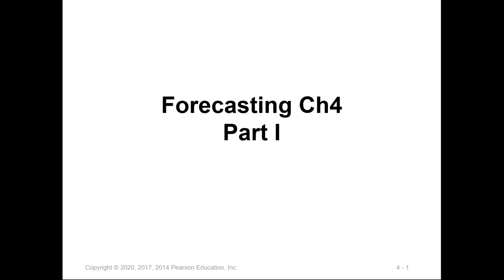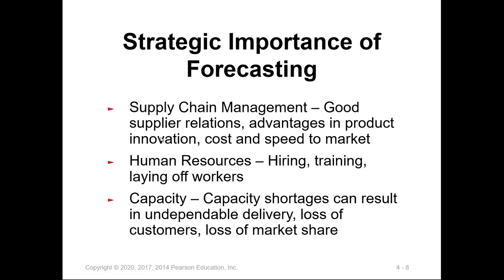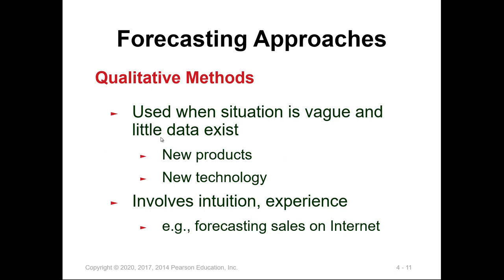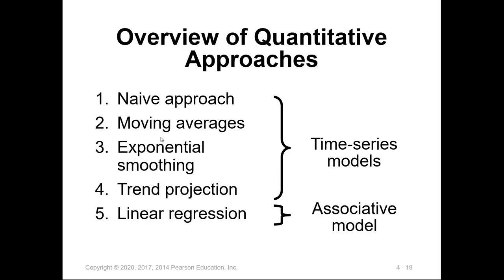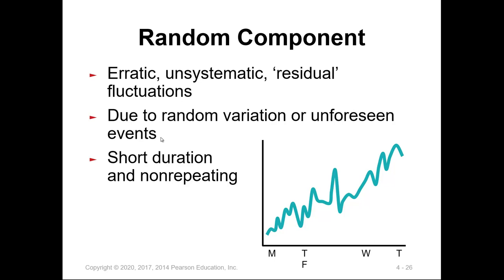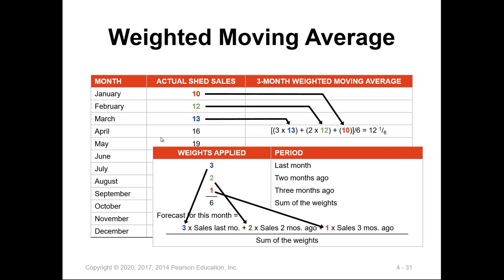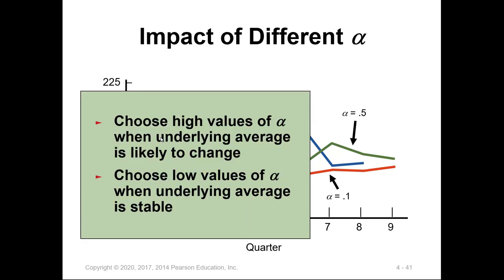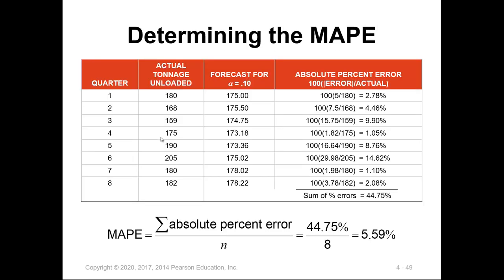Forecasting Ch4 Part I